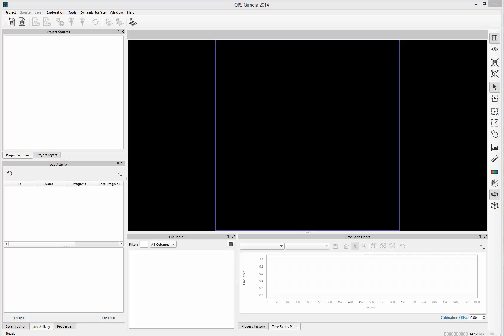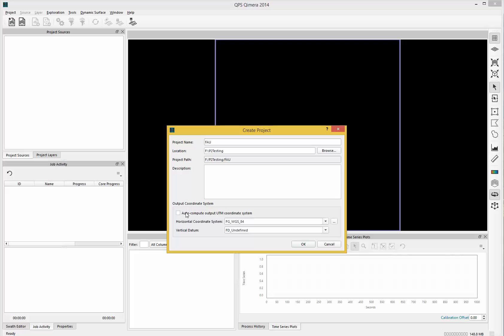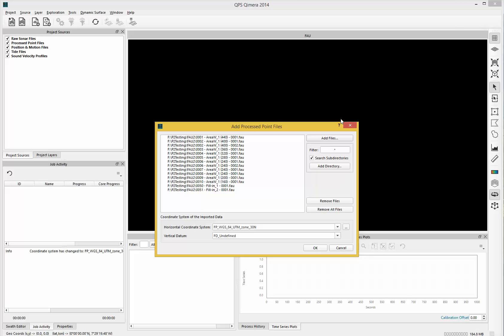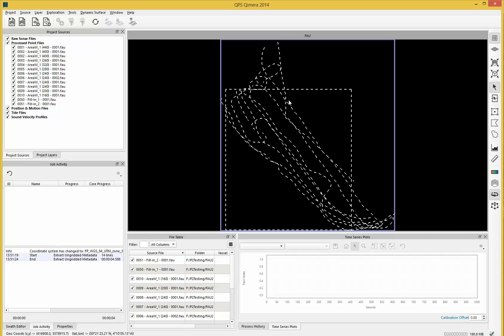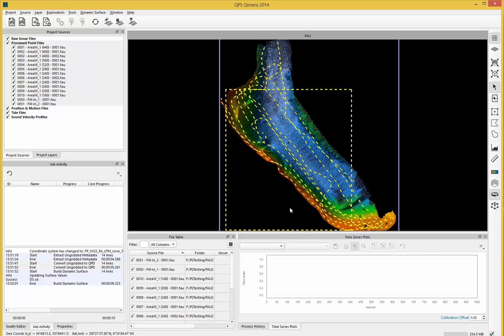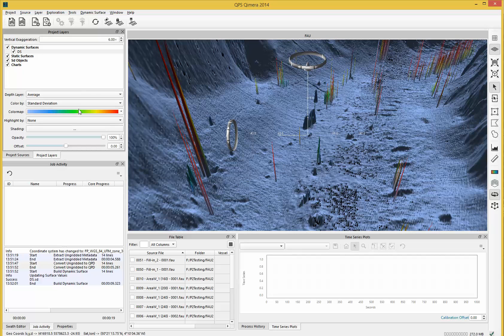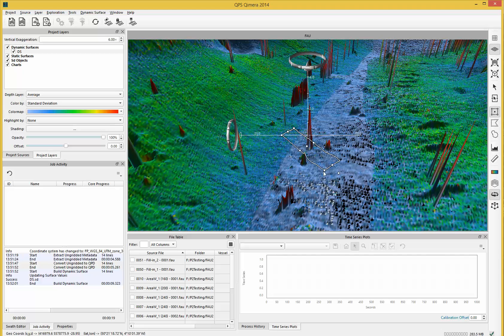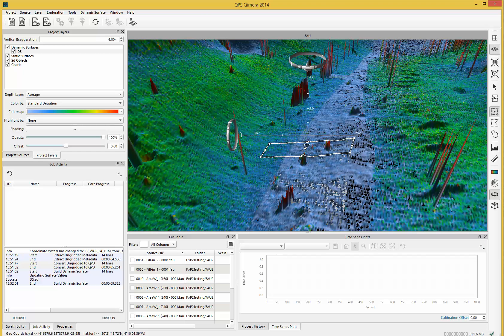Using Qimera to Validate Processed Point Files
The video shows how to load processed point files into a Qimera Project. It explains;
- What processed point files are
- How to specify the coordinate system of the project and the source files
- How to create a Dynamic Surface from processed point files
- How to change the dynamic surface and adjust the colour map to aid data editing and validation.